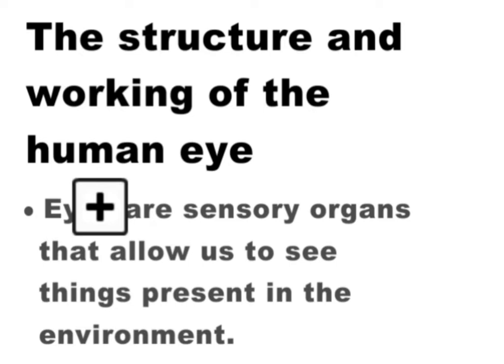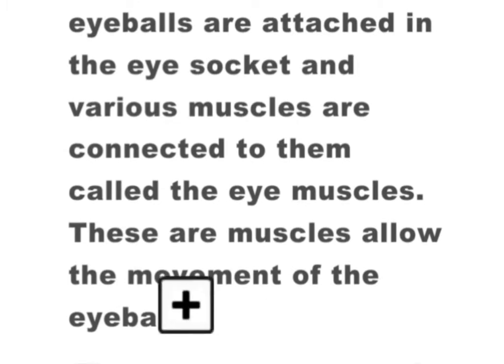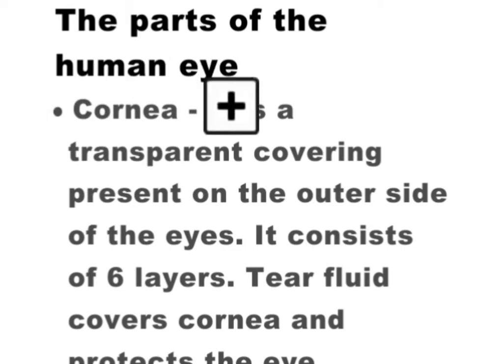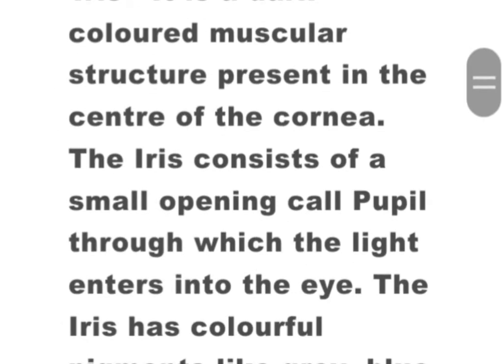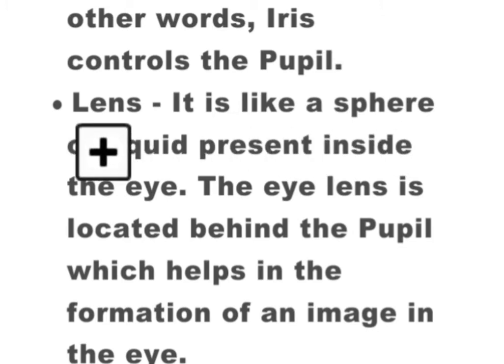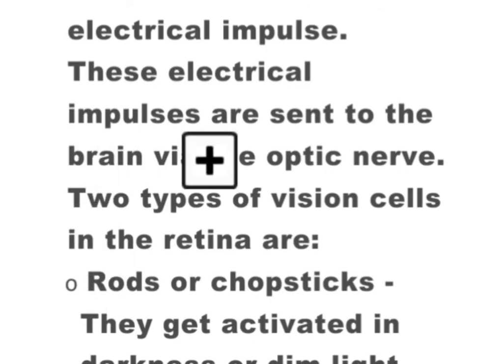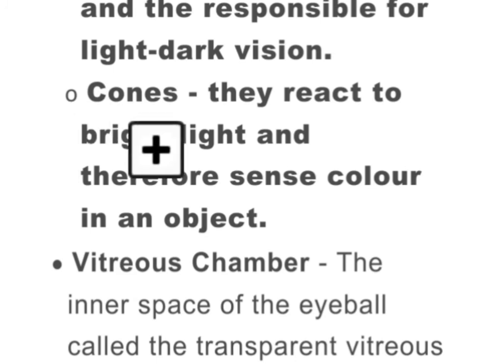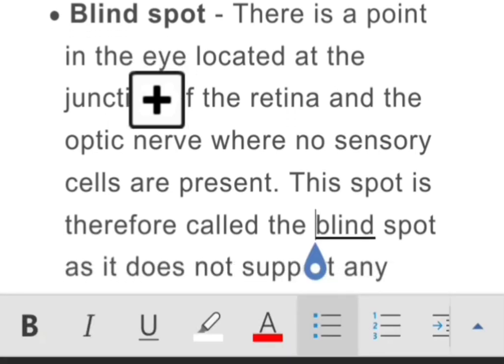Human eye... structure and working.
Human eye, Its structure and working
 Chapter: Light, Class 8, NCERT, Science.